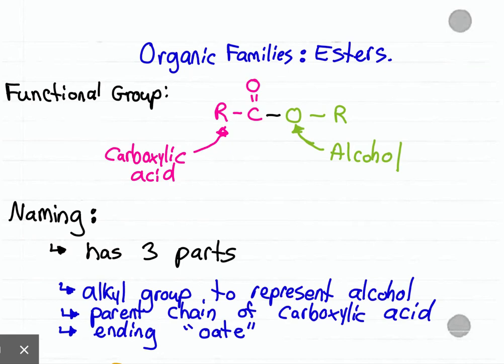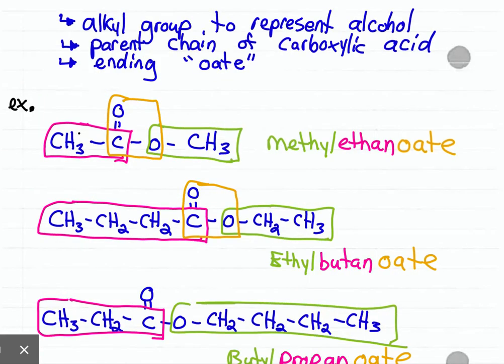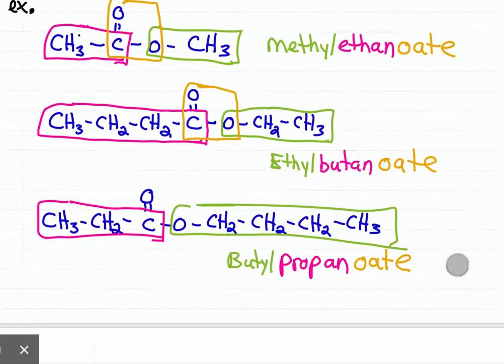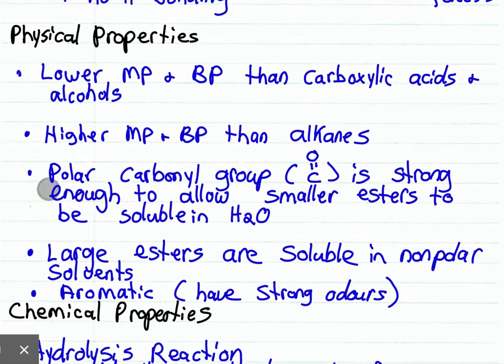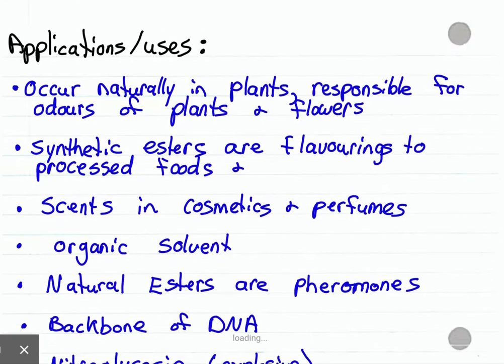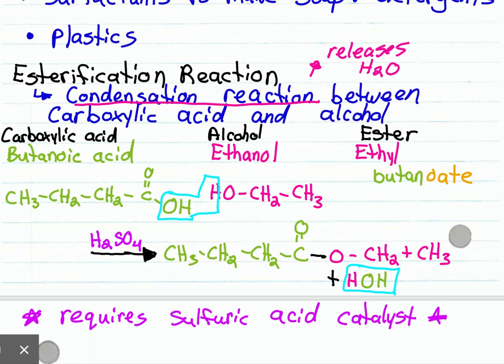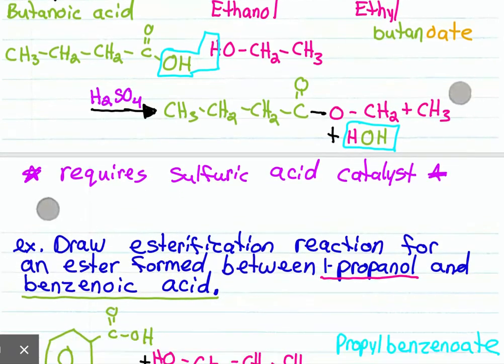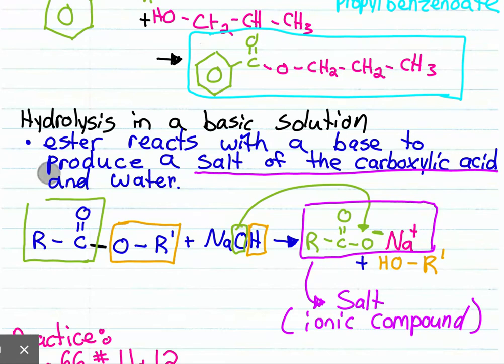Organic Family: Esters